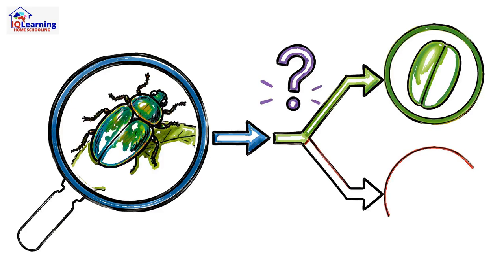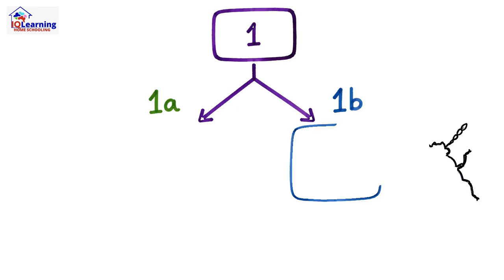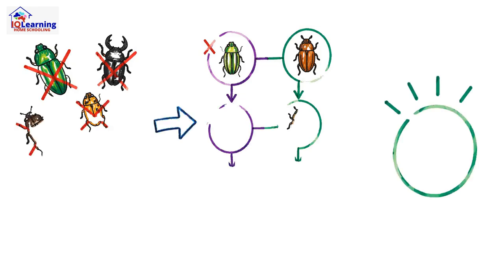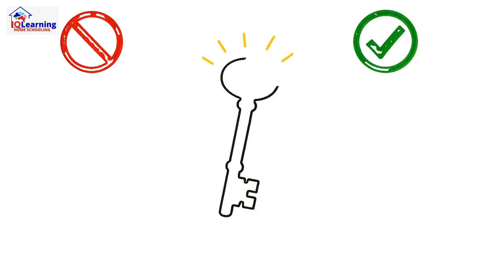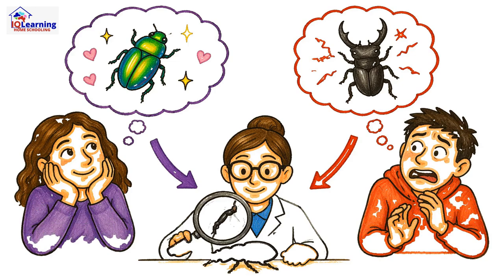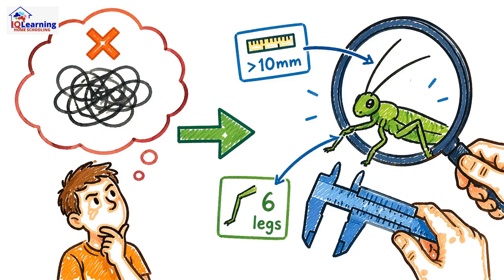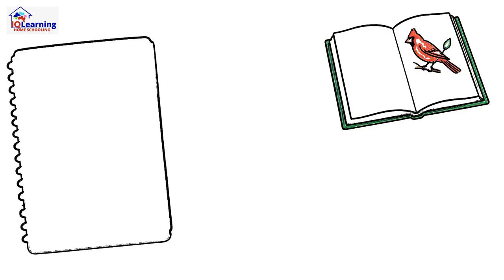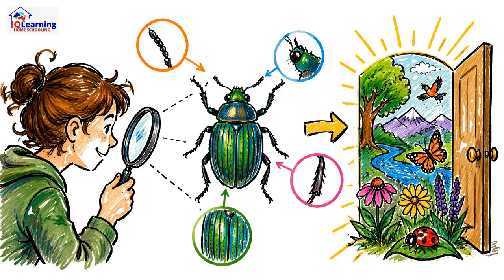Lesson 3 Year 7 Biological Sciences Classification Keys Unlocking Identity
Classification Keys: Unlocking Identity
You are a scientist in the Amazon rainforest. You find a beetle you have never
seen before. How do you know what it is? You can't just Google 'shiny green
beetle'. You need a tool that guides you through the identification process
step-by-step. This tool is called a **Dichotomous Key**. 'Dichotomous' means
'cut in two'. At every step of the key, you are given exactly two choices (A or
B). By making a series of correct choices based on your observations, you
are led inevitably to the correct answer. In this lesson, we will learn how to
use these keys and how to build one.